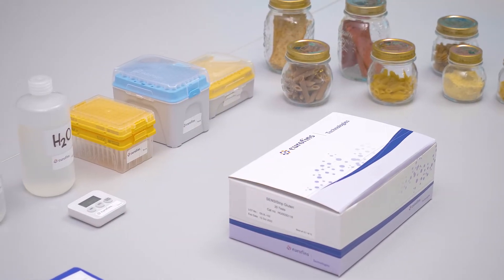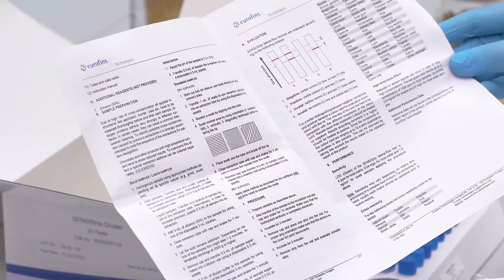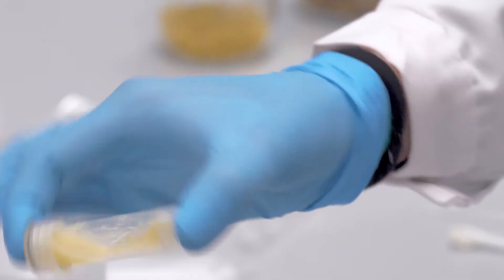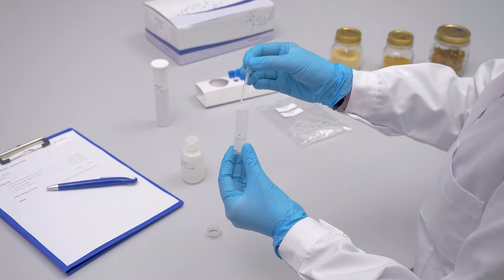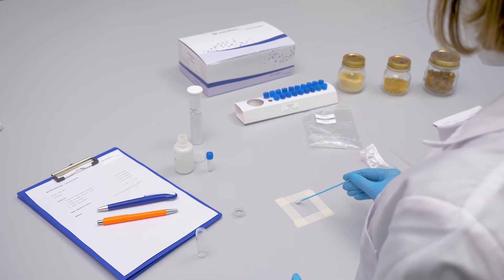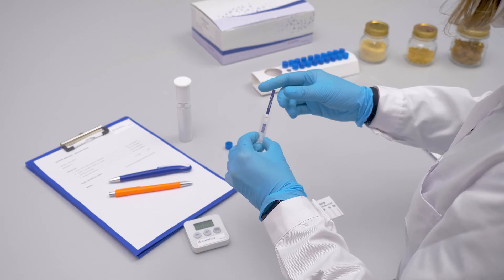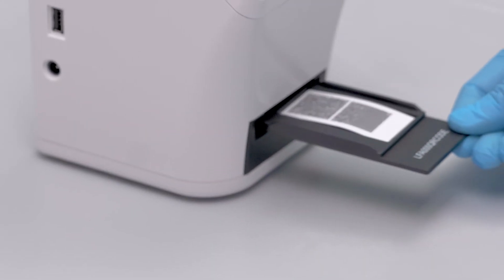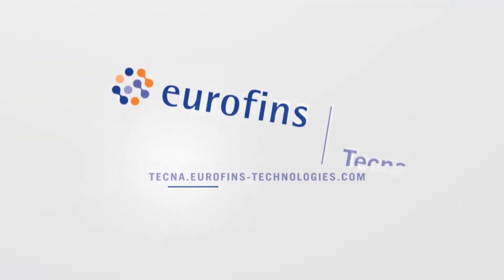SENSIStrip LFD for allergen detection and RapidScan ST5-W Reader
Available the SENSIStrip line of lateral flow kits for the detection of a wide range of allergens (gluten, egg, milk, shellfish, soy, nuts), enabling qualitative analysis of food, work surfaces and washing waters. Each kit includes the necessary, ready-to-use materials to perform 20 individual analyses.

The new RapidScan ST5-W reader is a portable, easy-to-use and highly flexible instrument because it can be used to read lateral flows from the various allergen, GMO, glyphosate and algal toxin lines in our portfolio.